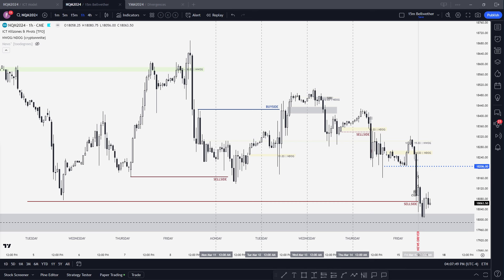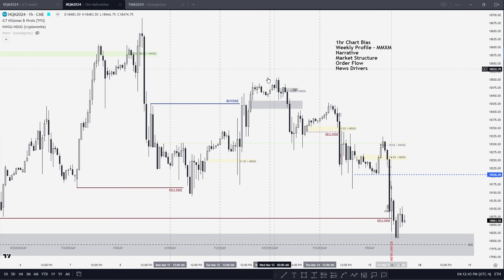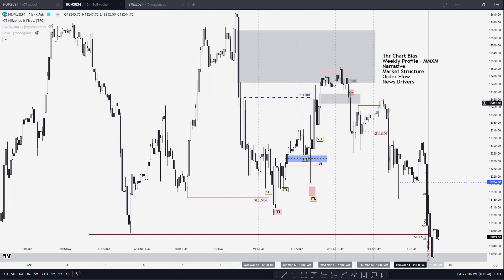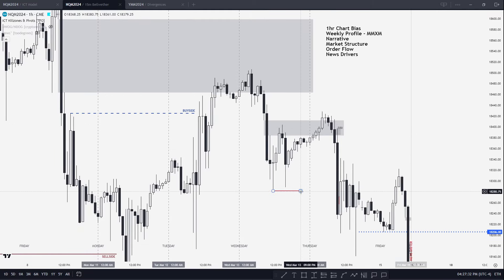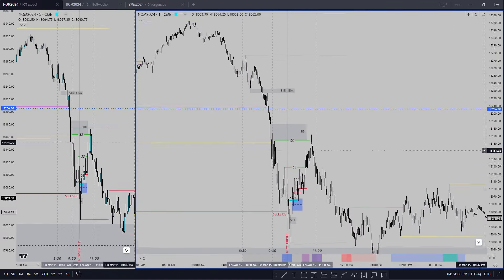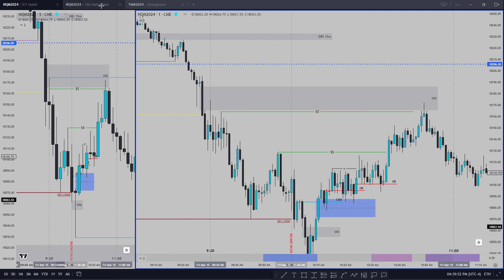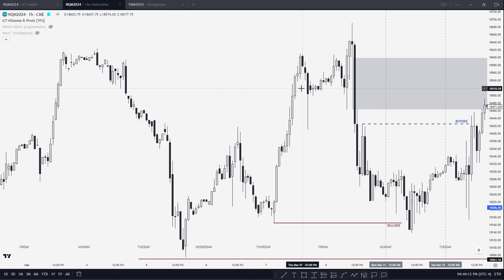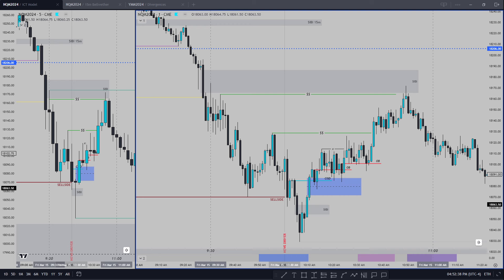Backtesting Bias & Intraday Draws | ICT Concepts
Ephesians 3:20 & Philippians 4:13

Backtesting and QnA stream from the discord this morning, covering the Higher Time Frame (1hr) Daily Bias and setups. Check the links out below if you want to participate live next stream! Enjoy.

(or Join Youtube membership, both get access to discord livestreams)
These ideas are from ICTs mentorship (all credit to him)

All Glory to Jesus. He has provided me this gift, and I hope to teach you.
Not to be taken as financial advice (read below).